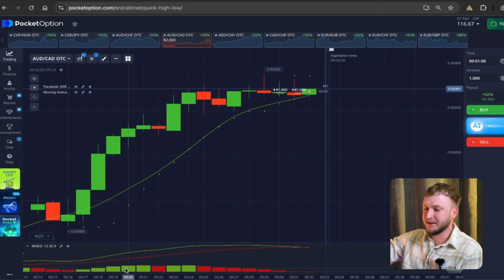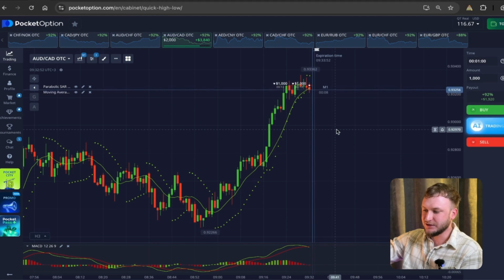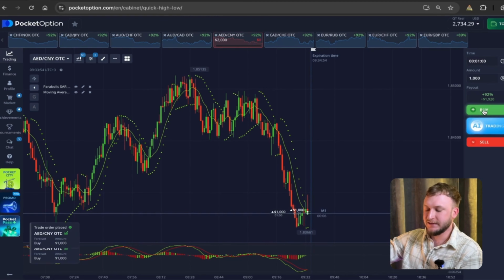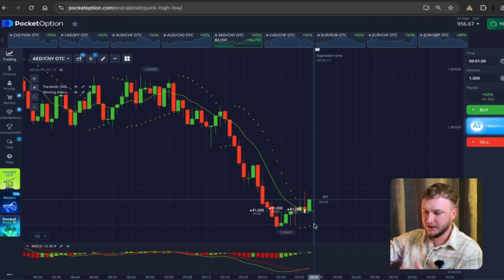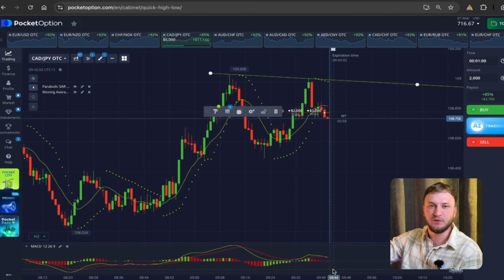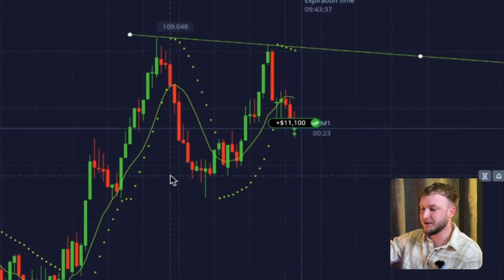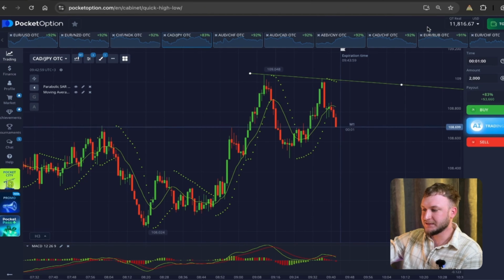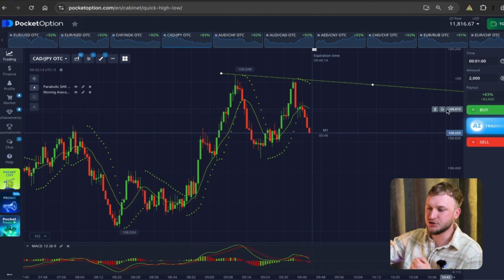$11,816 in 5 Minutes Using 3 Indicators on Pocket Option!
Links from the video are in the first comment 👇

In this video, I’ll show how I made $11,816 in just 5 minutes using 3 indicators on Pocket Option. And this is not clickbait — you’ll see real trades, real entries, and the actual result achieved during the trading session.

We’ll break down a working strategy based on the combination of Parabolic SAR, Moving Average, and MACD. This setup helps you find precise entry points even on the 1-minute timeframe and confidently execute trades.

In this video, you’ll learn:
• how to read Parabolic SAR signals
• how to use Moving Average to filter the trend
• how MACD works for trade entries
• how to enter trades at different signal points

We’ll also take a closer look at the third trade — this is where the key part of the strategy is revealed, along with common beginner mistakes.

This strategy is suitable for both beginners and more experienced traders.

The key is to understand the logic and follow the rules.

Timestamps:
00:00 — Strategy overview and 3 indicators: Parabolic SAR, Moving Average, MACD
01:14 — Trade #1: $2,000 sell entry — signal breakdown
01:41 — Trade #2: $3,000 buy entry — MACD signal
02:59 — Trade #3: $6,000 — beginner mistakes + final result $11,816